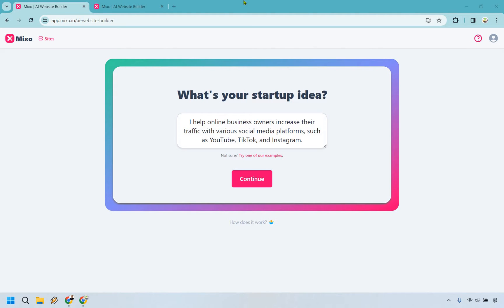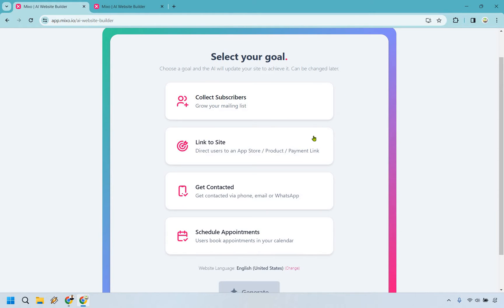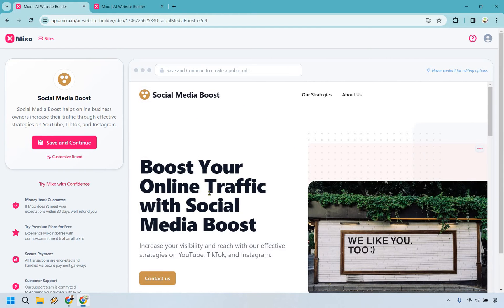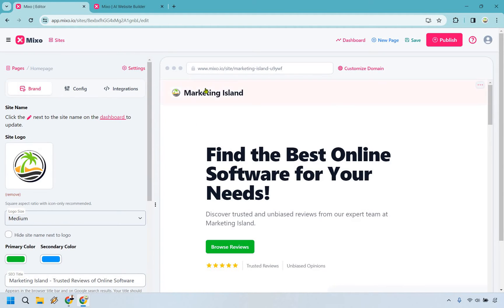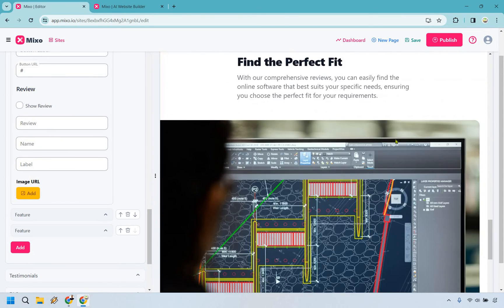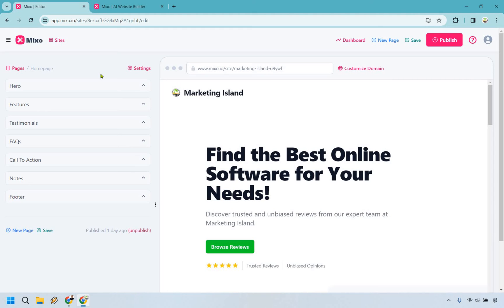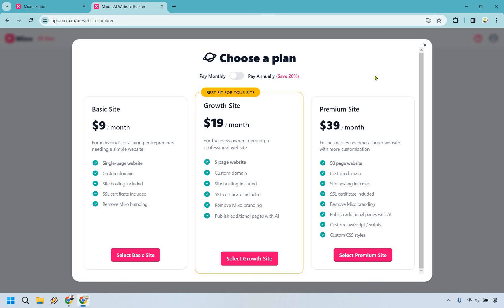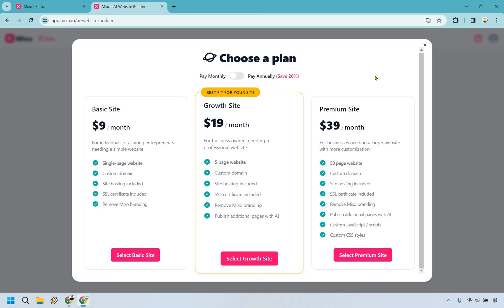Mixo.IO Review 2024 (How To Build A Website With AI)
Mixo.IO Review

👋 Greetings, Castaway of Marketing Island! You've landed on my 'Mixo IO Review' video, where I'm ready to share some nautical wisdom with you:

🏝️ How to build a website with AI: Imagine crafting a website as easily as finding a coconut on a beach! I'll show you how Mixo IO uses the power of AI to build your digital paradise. It's like having a genie in a bottle, but for website creation.

🏝️ My Mixo IO Review Conclusion: After sailing through the features and tides of Mixo IO, I'm ready to drop anchor and share my final thoughts. This is where I'll spill the coconuts on whether Mixo IO is the treasure chest of web design you've been searching for.

🔍 I hope you enjoy this tour of the Mixo IO island! If this video helps you navigate the waters of AI website creation, be sure to click the thumbs up button – it's the seashell that echoes your appreciation and helps other explorers find our island.

🔗 Treasure Island Affiliate Disclaimer: If you set sail with any of my links and decide to dock at Mixo IO, I might earn some buried treasure at no extra cost to you. This helps keep our Marketing Island rich with content and ready for more exploratory adventures.